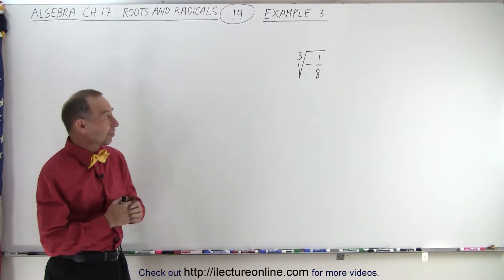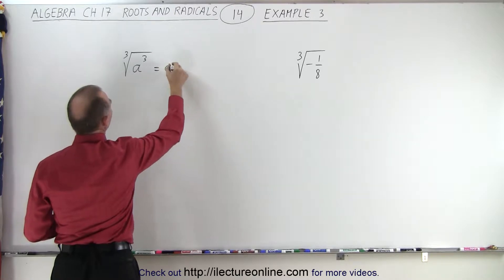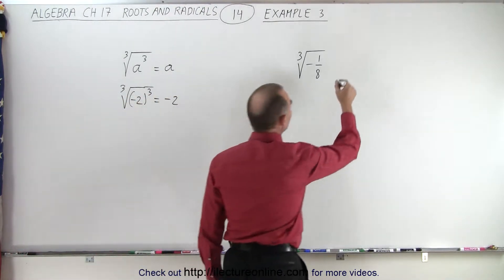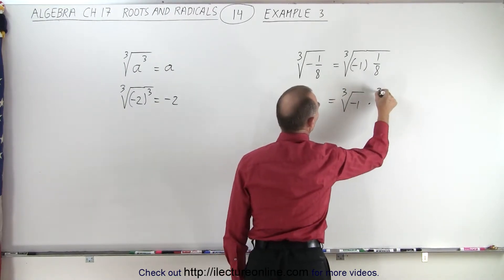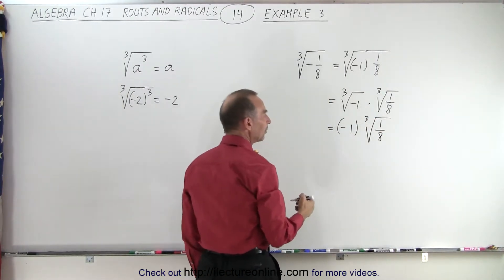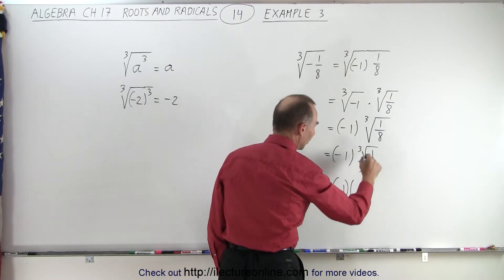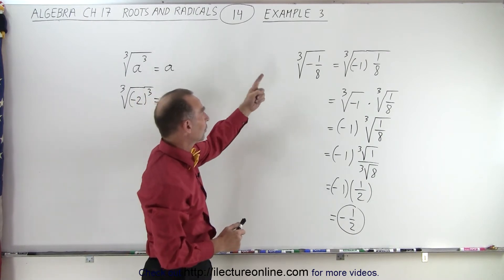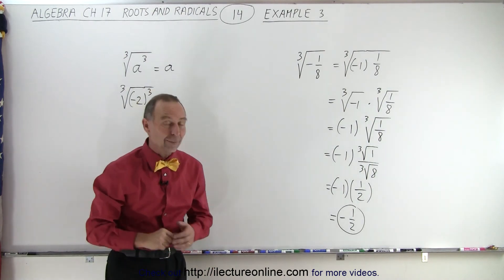Algebra - Ch. 17: Roots and Radicals (14 of 20) Example 3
We will find the exponential equivalence of (-1/8)^(1/3)=? Example 3